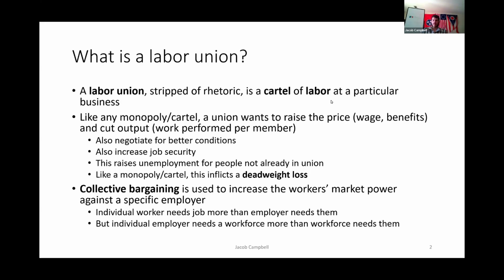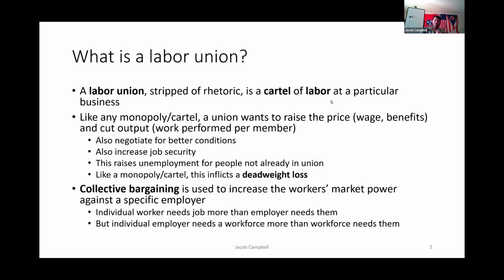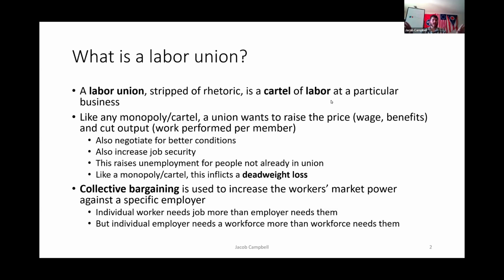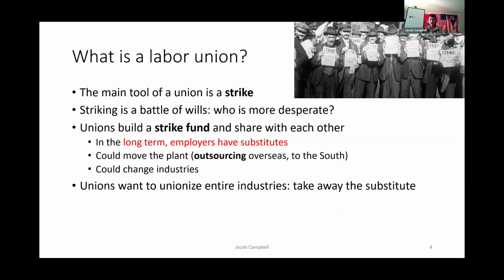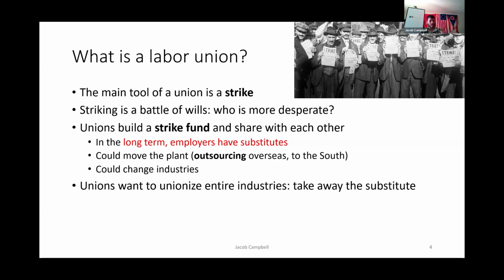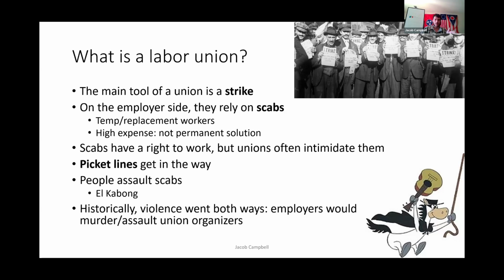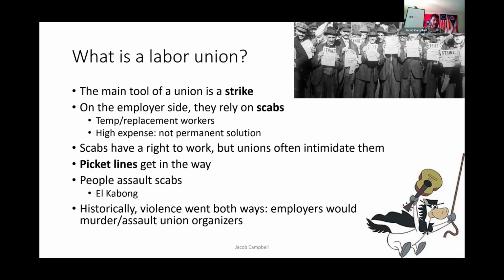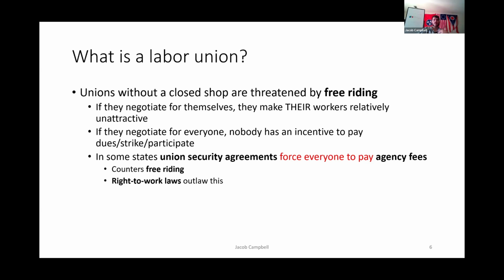4 0 2 Labor Unions and Marxism pt 2 Labor Unions